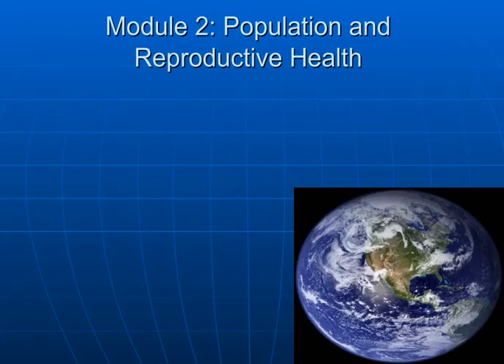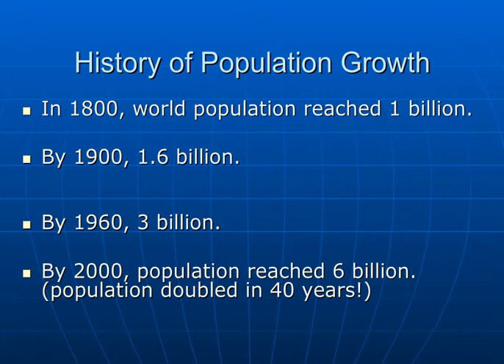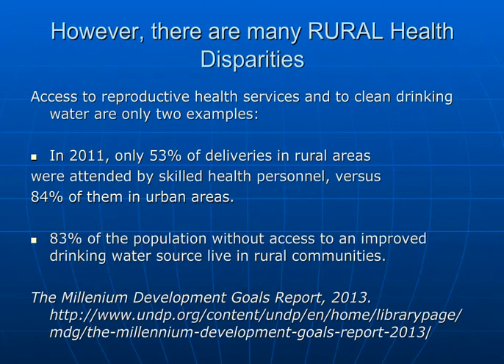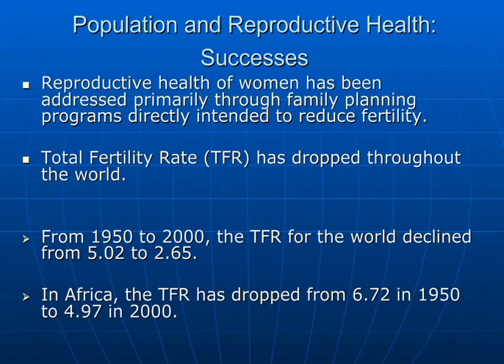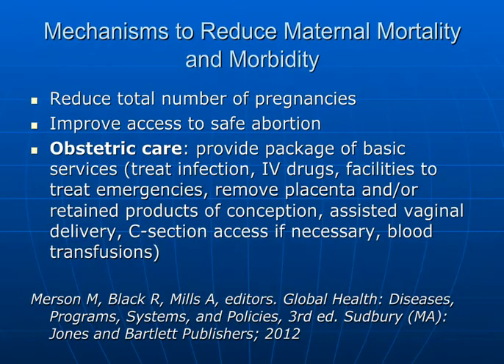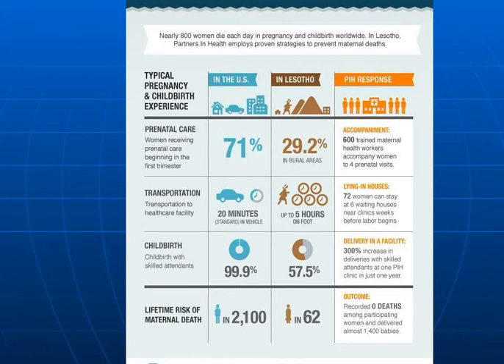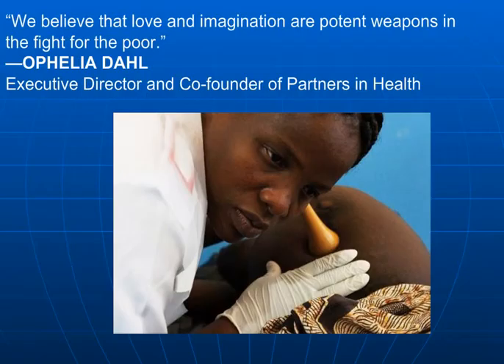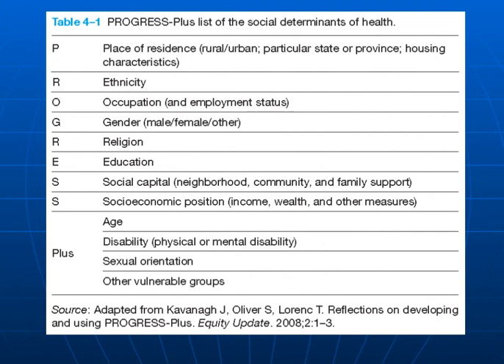GPH 740 Week 2 Spring 2014